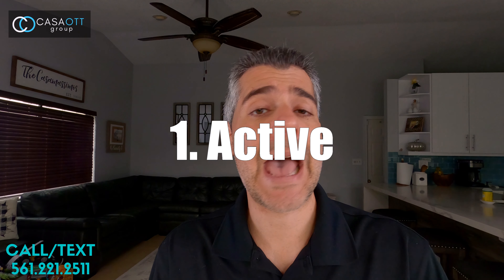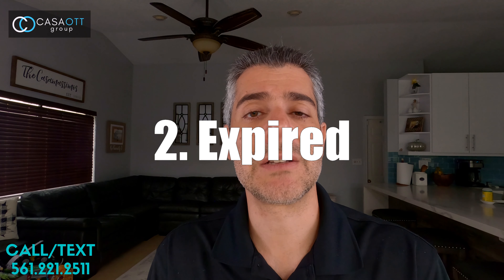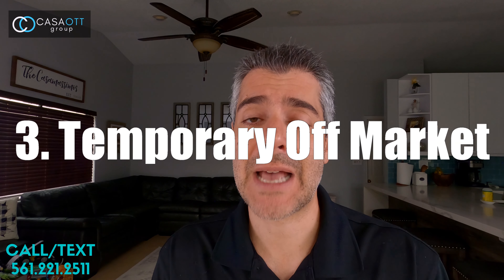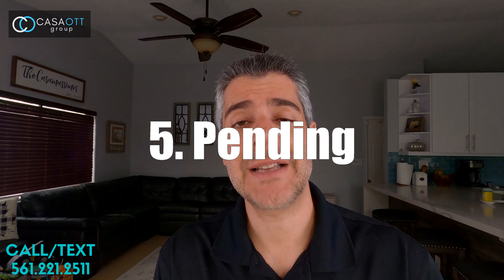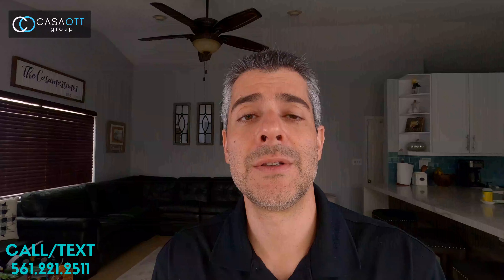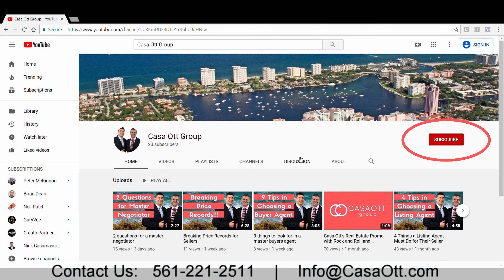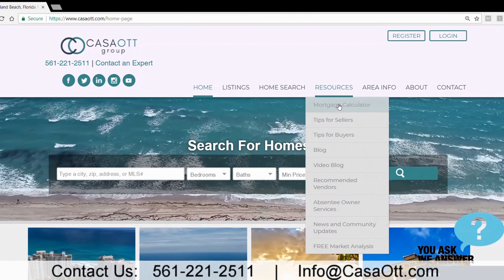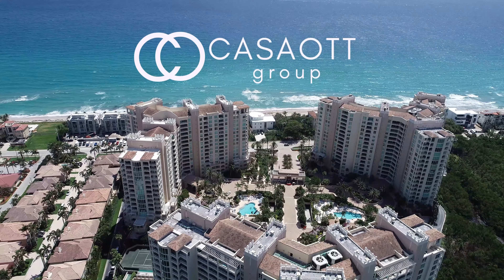7 MLS Statuses Home Buyers Need to Know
Home buyers love to look at homes on Zillow, Trulia and REALTOR.com, but few actually have a clue on what the different statuses mean.  Nick Casamassimo from Casa Ott Group shares 7 of the most important statuses on these sites so buyers know which homes to focus on and which homes to skip.  Enjoy!

Search For Affordable Ocean Views...

Or Just do your own targeted Search (MORE ACCURATE THAN ZILLOW!!!)